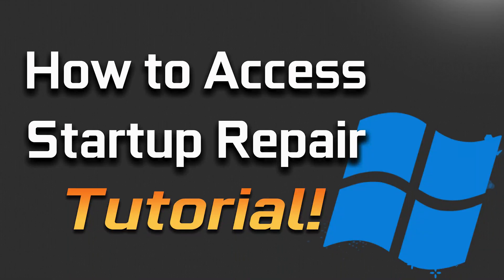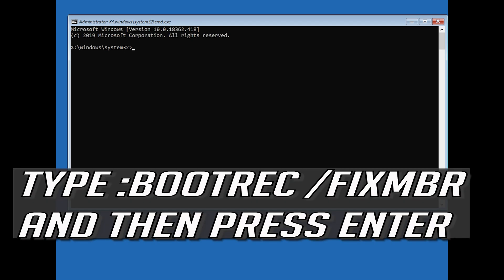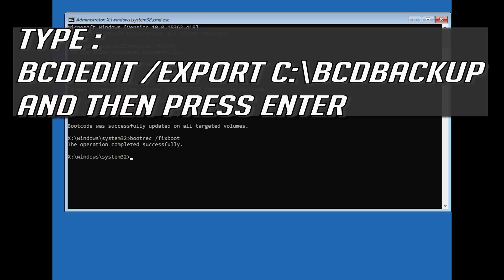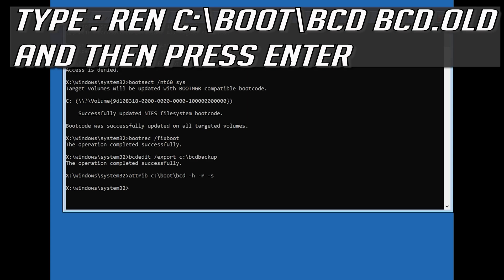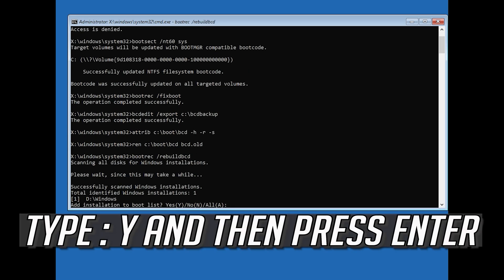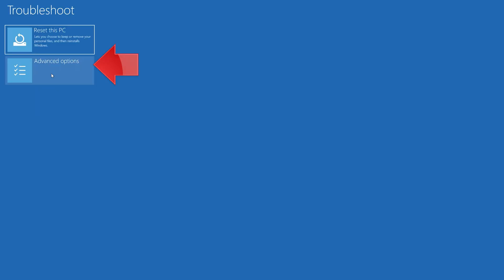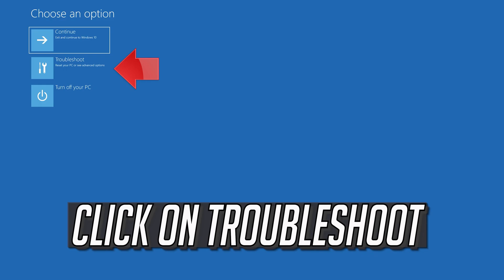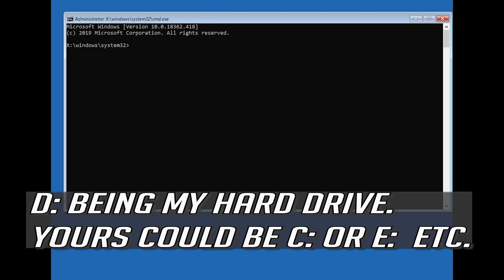How To Access Startup Repair On Windows 11 If You Can Boot Into Desktop - [Tutorial]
The Windows Startup Repair Tool is a handy feature in Windows 11. If Windows is not booting up correctly, or you are experiencing other issues that indicate corruption in your system, the Windows Startup Repair Tool can be used in an attempt to fix the issues.

It's just a matter of time before your device gets stuck loading or won't start at all. Instead of spending time trying to find out the problem, Windows 11 includes the Startup Repair feature designed to quickly fix most common issues that may be preventing your computer from loading correctly.

The Advanced Startup Options menu is there to assist users troubleshoot Windows when the platform doesn’t start up as users expect. Thus, it appears automatically after startup errors. Users can also manually enter recovery mode.

Issues addressed in this tutorial:
startup repair do you want to restore your computer using system restore

This troubleshooting guide works on Windows 10, windows 11 windows 7, windows 8, OS and desktops, laptops, tables and computers manufactured by the following brands: , Dell, HP, Alienware, MSI, Toshiba, Acer, Lenovo, razer, huawei, dynabook among others.